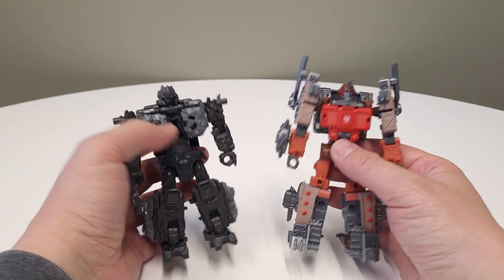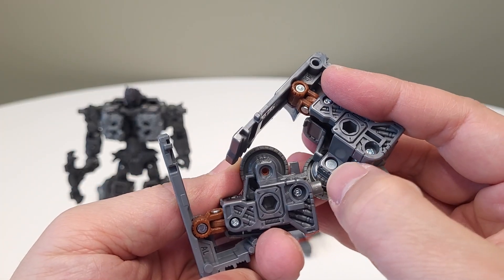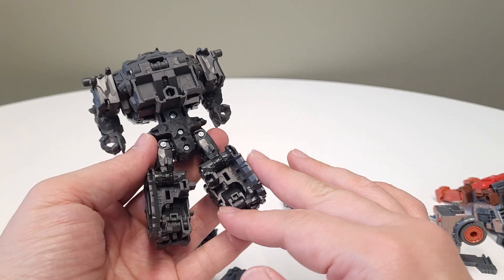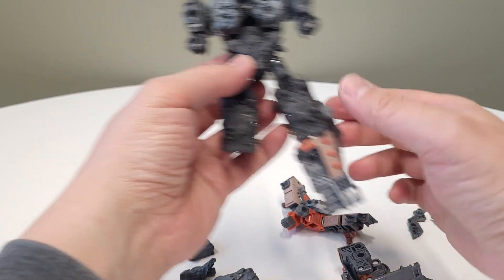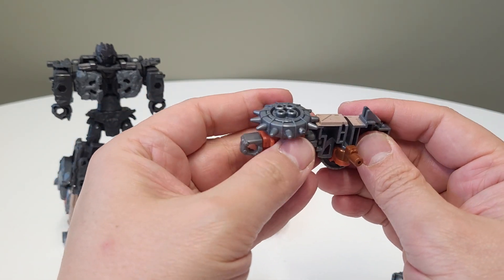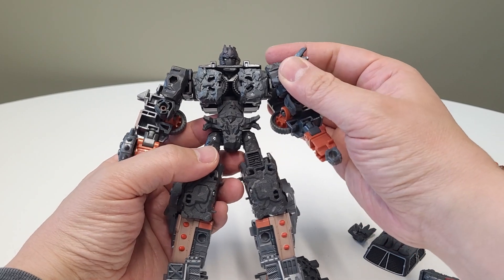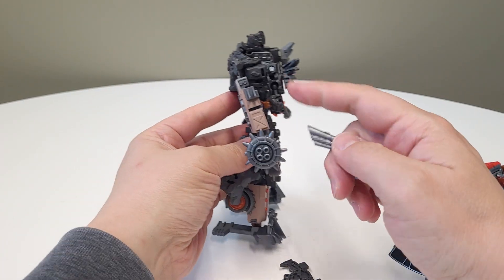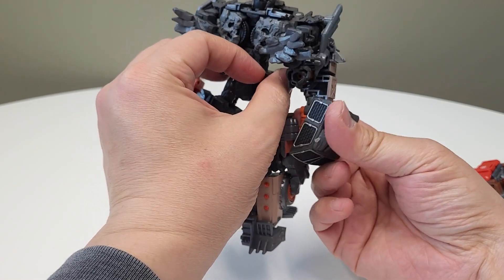Transformers Legacy Custom DIY MOC Combiner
Junkion and Armorizer combiner featuring Scraphook and Magneous